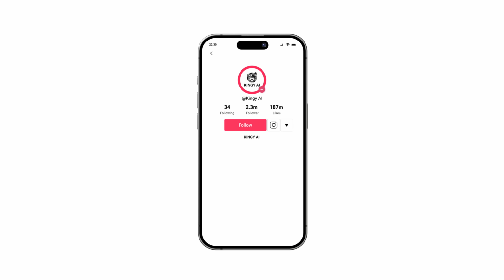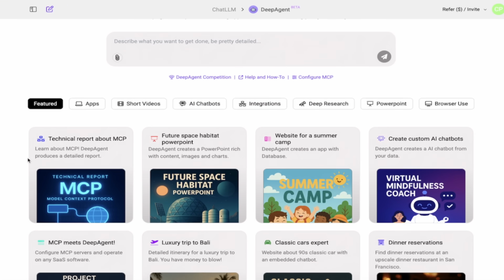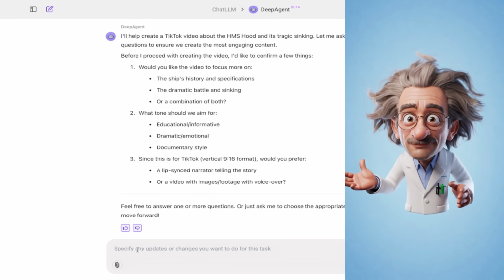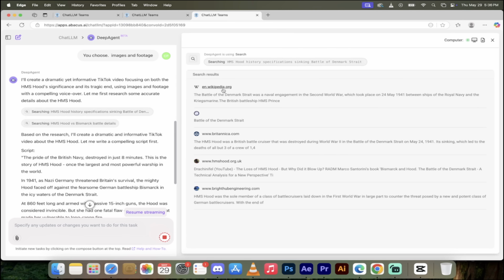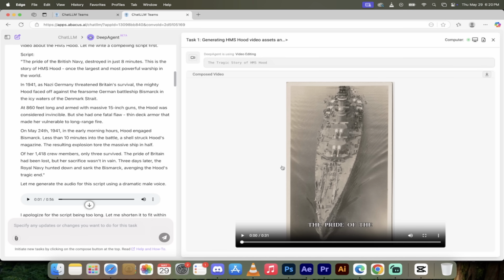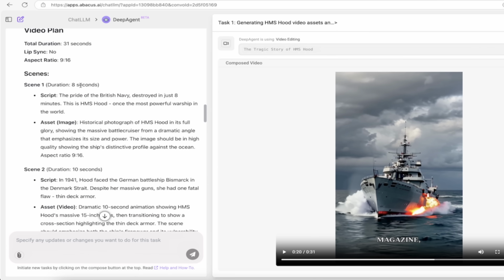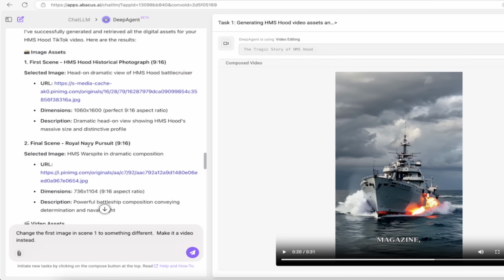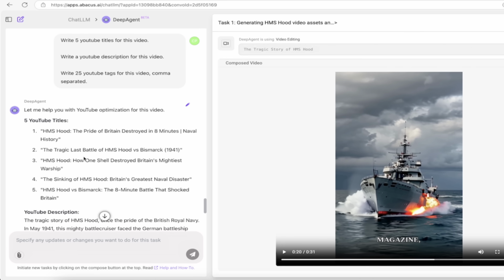Create Viral TikTok Videos in 90 Seconds with Deep Agent — Zero Editing, 100% Monetizable!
Why wrestle with bulky software when an AI agent can do the heavy lifting for you? In this step-by-step demo, I show you how Deep Agent by Abacus AI turns a single prompt into a fully-produced, monetizable TikTok (or YouTube Short) — complete with script, voice-over, background music, B-roll, and even SEO metadata. 🤑

Prompt-to-Video Magic – type one line, get a finished short

Built-in Research – AI cites real sources to avoid hallucinations

One-Click SEO – automatic titles, descriptions & 25 keyword tags

Instant Edits – tweak scenes with natural-language commands

⏱️ Chapters
00:00 Intro & Big Promise – AI videos without software
00:37 Logging Into Deep Agent – free access via ChatLLM Teams
01:18 Crafting the Prompt – example: HMS Hood shipwreck
02:02 AI Research & Scripting – real-time fact-checking links
03:12 Auto Voice-Over & Timing – perfect dramatic pacing
04:14 Scene-By-Scene Breakdown – aspect ratio, duration, music
05:12 Hands-Free Editing – change any asset with plain English
05:54 Bulk SEO Generation – titles, description, 25 tags in seconds
06:28 Download & Publish – shorts ready for TikTok & YouTube
07:00 Pro Tips & Wrap-Up – scale to an entire channel of AI shorts

💡 Power Tips

Niche Down – swap “HMS Hood” for trending topics in your niche.

Batch Create – queue 10 prompts at once, schedule uploads later.

Diversify Formats – export vertical for TikTok, square for IG.

A/B Test Hooks – Deep Agent can rewrite your opener in seconds.